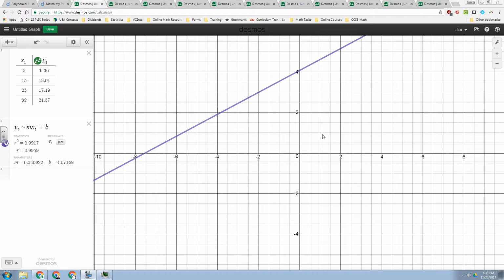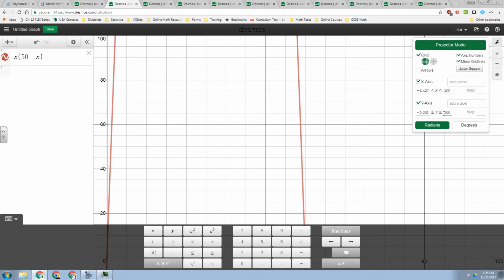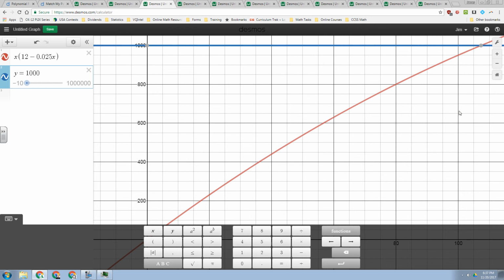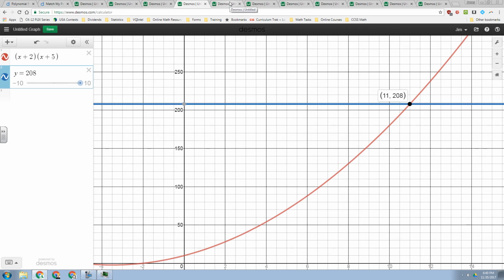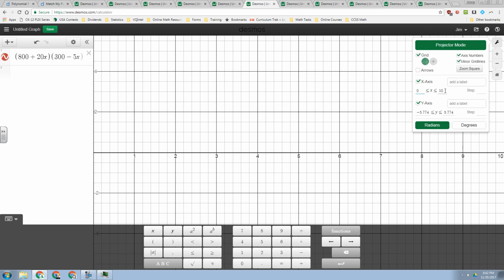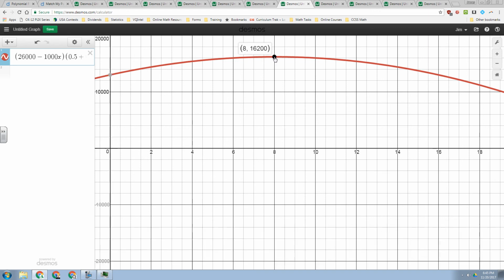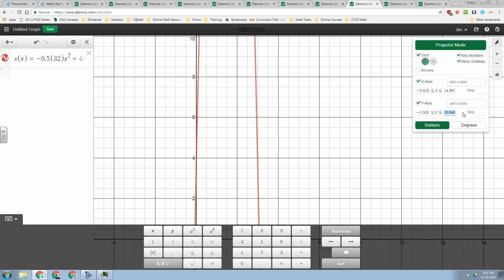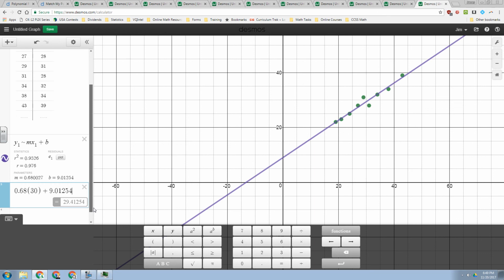Precalculus H 2.1 #53-59, 61-63, 67